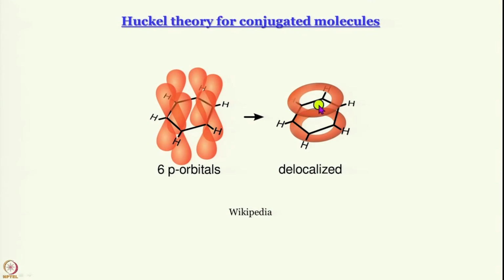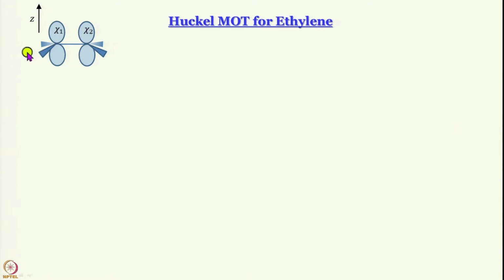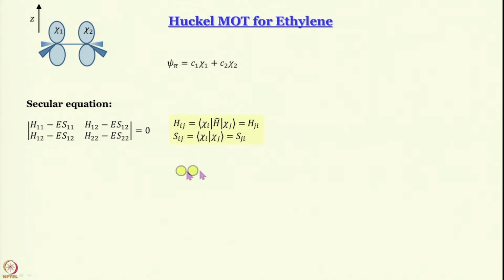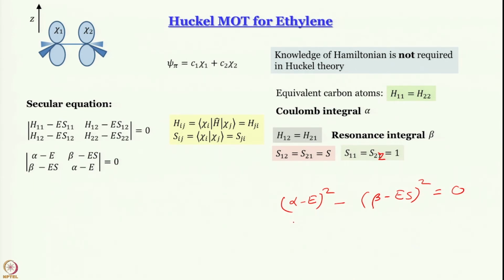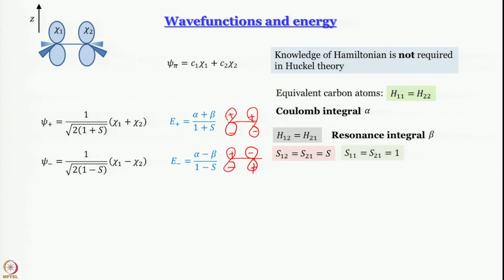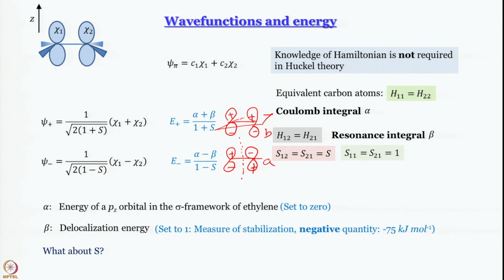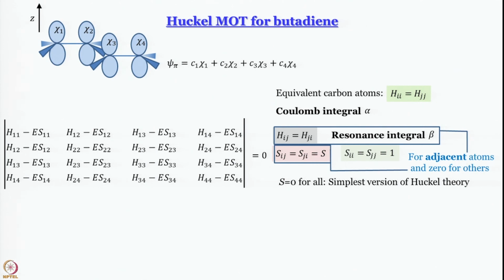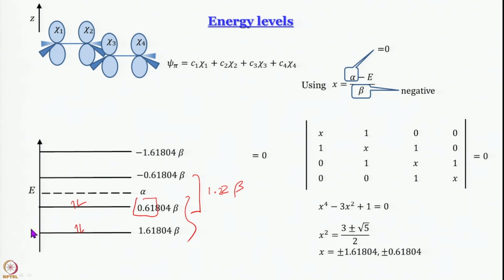Huckel MOT-1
Subject:Chemistry